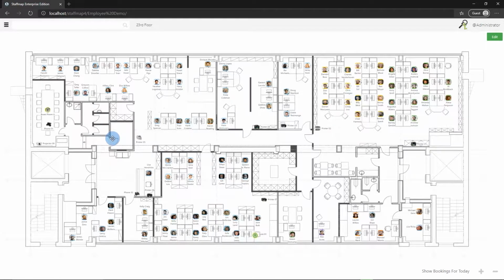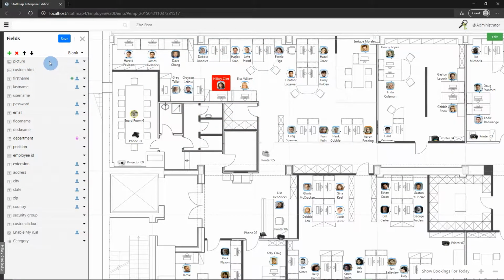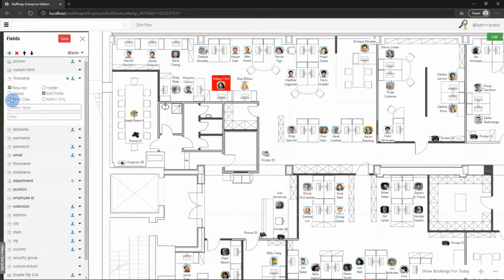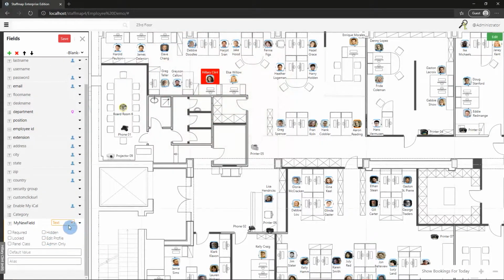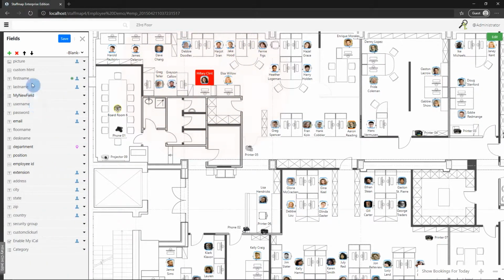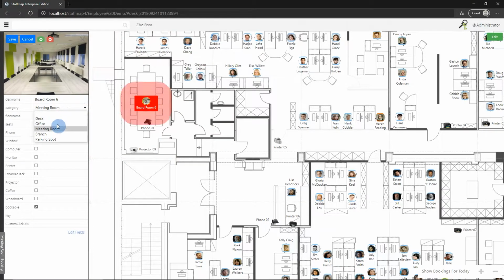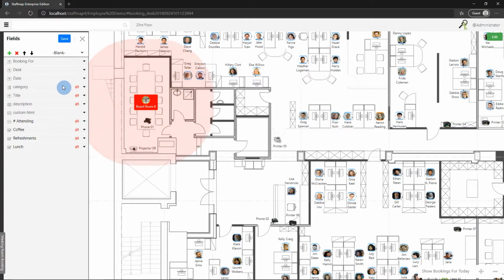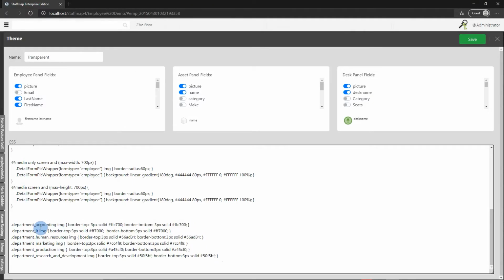Form Fields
Form fields are used to store and display Employee, Desk, and Asset information. They can be added, deleted, and heavily customized.